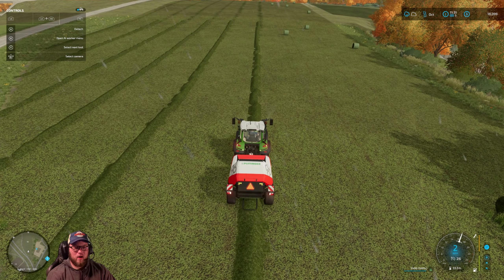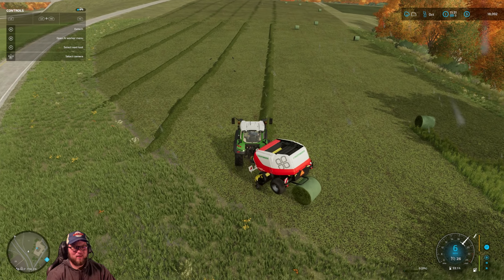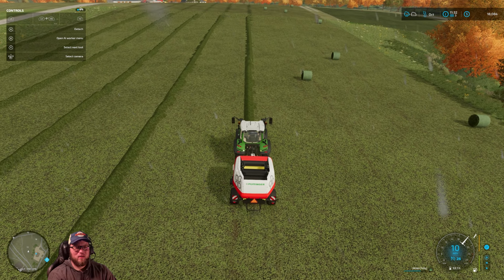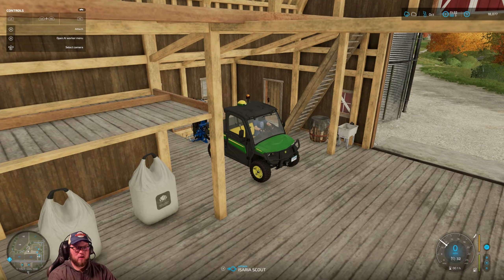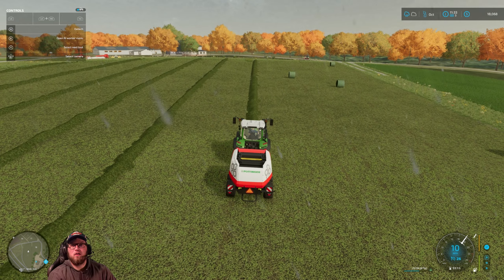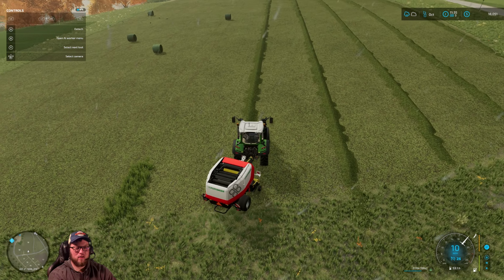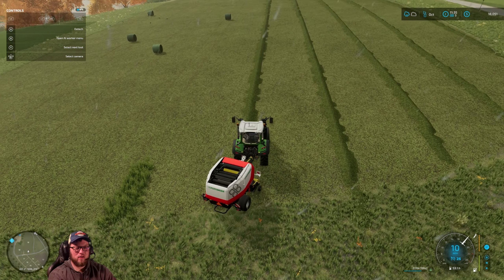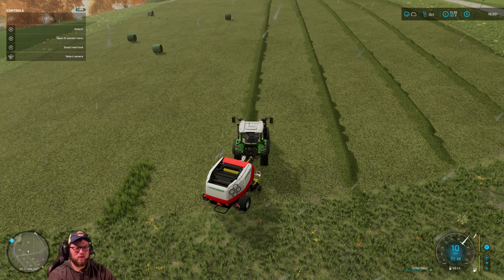Farming Sim 22 - Let's Play! Ep. 18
Green Screen Info:
- 1/2 inch PVC pipes for the frame, used 'T' and '90 degree' connection pieces
- Used plastic disposable green tablecloth material for the 'screen'

This guy has helped me tremendously with using Davinci Resolve to edit the videos you see on my channel